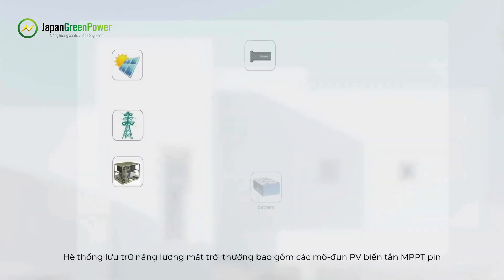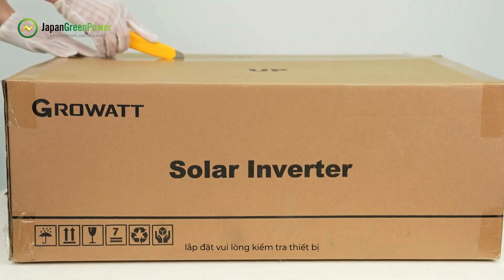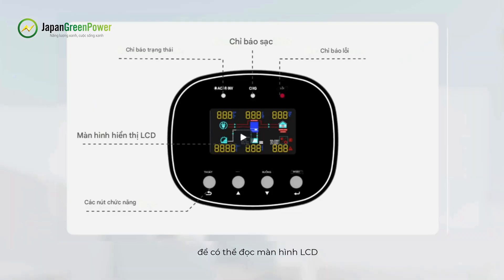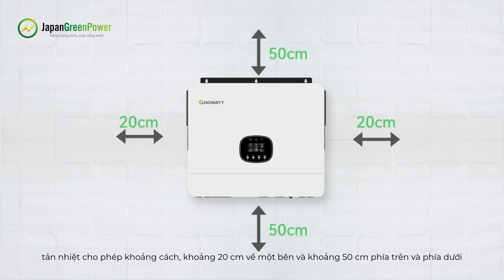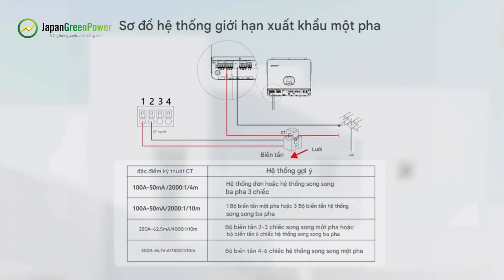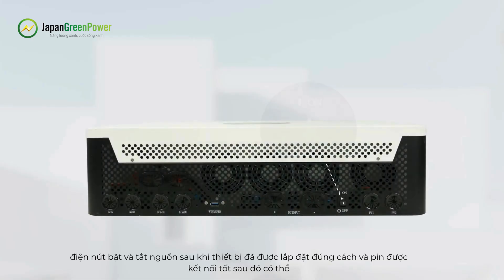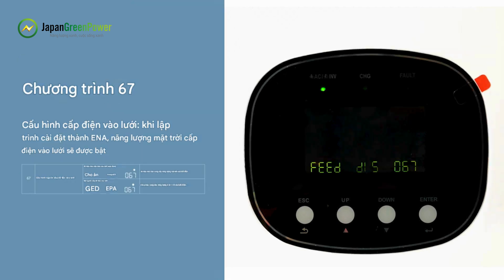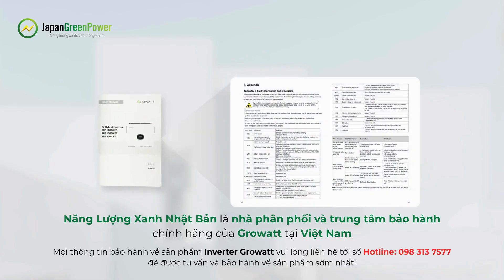[HƯỚNG DẪN CHI TIẾT] Lắp đặt Inverter Hybrid Growatt SPE 8000–12000 ES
[HƯỚNG DẪN CHI TIẾT] Cách lắp đặt & cấu hình Inverter Hybrid Growatt SPE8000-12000ES | Tối ưu hệ thống điện mặt trời

Bạn đang tìm cách lắp đặt inverter hybrid Growatt SPE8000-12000ES đúng chuẩn kỹ thuật? Video này là hướng dẫn chi tiết từng bước, giúp bạn cấu hình inverter hòa lưới Growatt một cách dễ dàng, dù bạn là kỹ thuật viên chuyên nghiệp hay DIY tại nhà.

📦 Nội dung video bao gồm:
👉 Mở hộp & kiểm tra inverter hybrid Growatt
👉 Giới thiệu tính năng: 2 MPPT, quản lý tải thông minh
👉 Hướng dẫn gắn thiết bị & lắp đặt an toàn
👉 Cách đi dây PV, đầu vào/ra AC, truyền thông
👉 Lắp CT cho hệ 1 pha & 3 pha
👉 Hướng dẫn khởi động & cài đặt quan trọng

⚙️ Cài đặt chuyên sâu:
🔋 Tối ưu chức năng hòa lưới
🔋 Thiết lập sạc/xả pin hiệu quả
🔋 Cài đặt giới hạn xuất lưới (export limit)
🔋 Điều chỉnh feed-to-grid & battery feed type

🌞 Tối ưu hiệu suất hệ thống điện mặt trời với Growatt SPE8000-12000ES:
✔ Hòa lưới thông minh
✔ Lưu trữ pin hiệu quả
✔ Giảm hóa đơn điện & chủ động nguồn điện

🏢 Năng Lượng Xanh Nhật Bản – Nhà phân phối & Trung tâm bảo hành chính hãng Growatt tại miền Bắc Việt Nam
Với hơn 99+ hệ thống inverter Growatt đã được triển khai thành công cho hộ gia đình, doanh nghiệp và khu công nghiệp, chúng tôi cam kết mang đến giải pháp điện mặt trời tối ưu – vận hành ổn định – bảo hành tận nơi.

🔰 Tại sao chọn Năng Lượng Xanh Nhật Bản?
✅ Phân phối inverter Growatt chính hãng, có CO/CQ đầy đủ
✅ Đội ngũ kỹ sư giàu kinh nghiệm, tư vấn thiết kế từ A–Z
✅ Bảo hành tận nơi toàn miền Bắc – Xử lý nhanh trong 24h
✅ Hỗ trợ khảo sát – lắp đặt – cài đặt hệ thống miễn phí
✅ Đồng hành kỹ thuật 24/7 – Giải pháp tùy chỉnh theo nhu cầu

Địa chỉ: LK01-02, DV 01, Yên Nghĩa, Hà Đông, Hà Nội
Hotline kinh doanh: 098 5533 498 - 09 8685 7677
Hotline trung tâm bảo hành: 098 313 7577